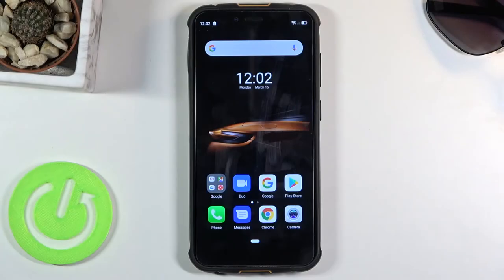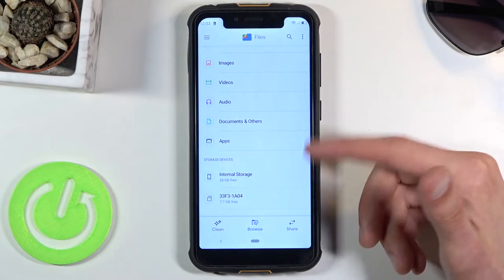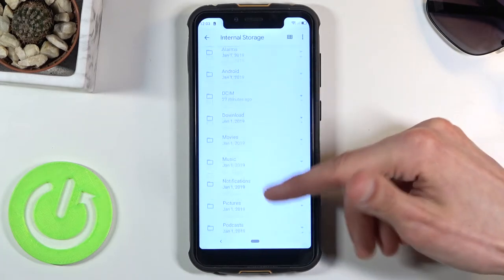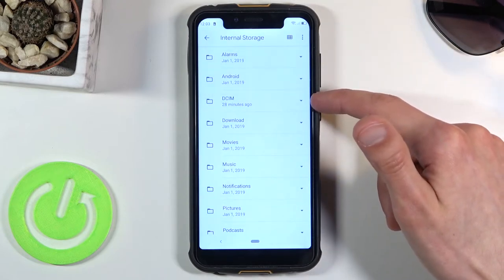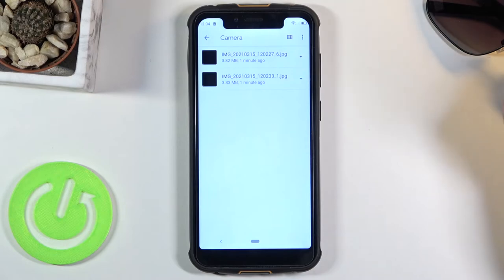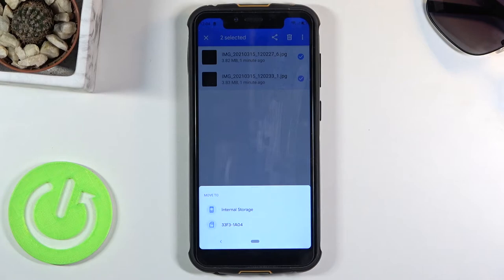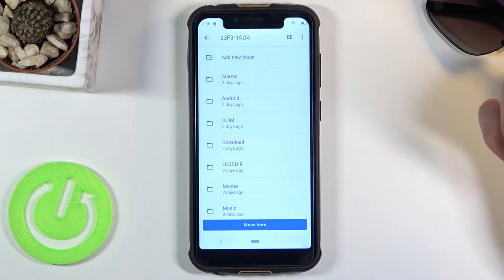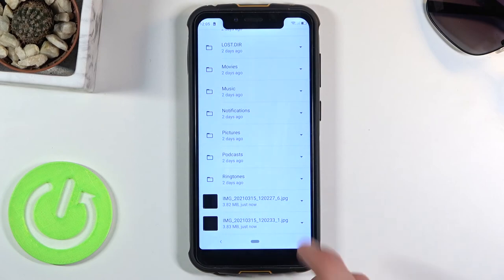How to Copy Files on ULEFONE Armor 5s – Transfer Files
Learn more info about ULEFONE Armor 5s:
Today we will show you how to transfer all files from your ULEFONE Armor 5s to your SD Card and vice versa. First of all, open Files Folder and find a list of storage devices - Internal Storage and your SD Card. If you cannot find all of your devices we will show you how to show hidden storage devices. Next, we will show you how to transfer photos, music or all folders from ULEFONE's internal storage to SD Card and vice versa. We sincerely hope you enjoyed this video!